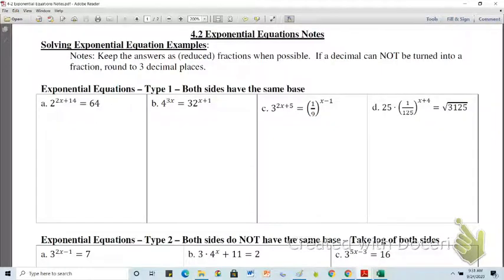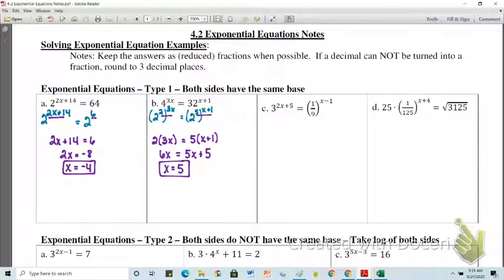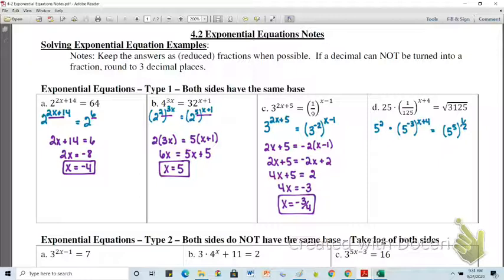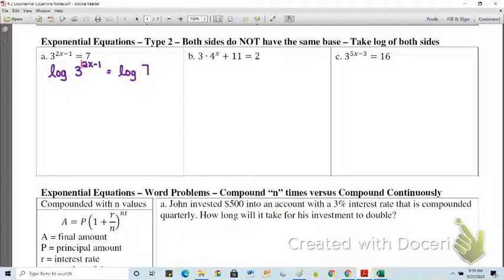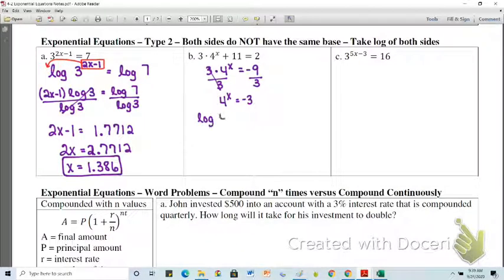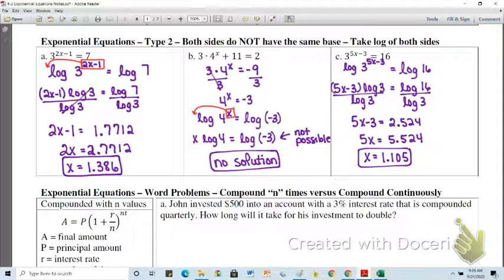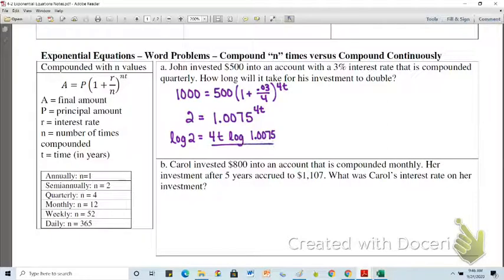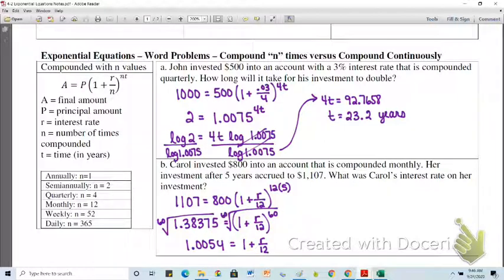Math 3: 4-2 Exponential Equations Notes Video